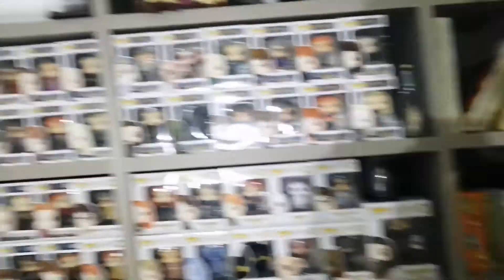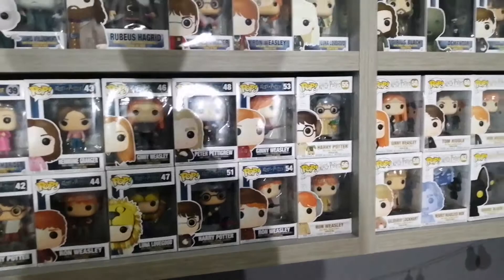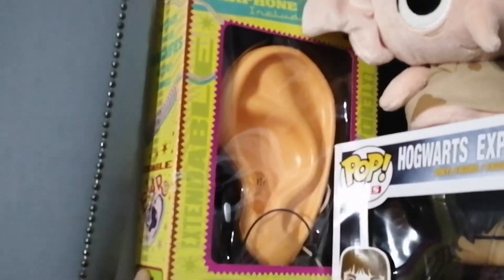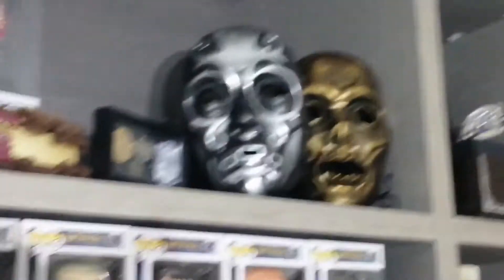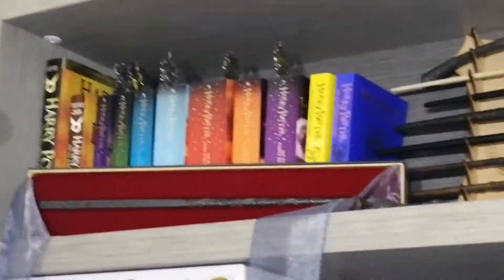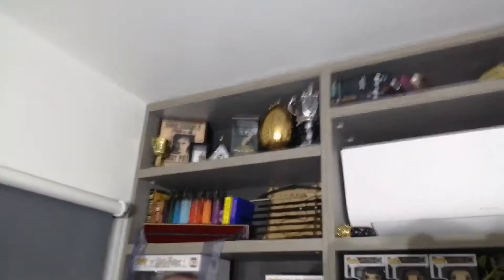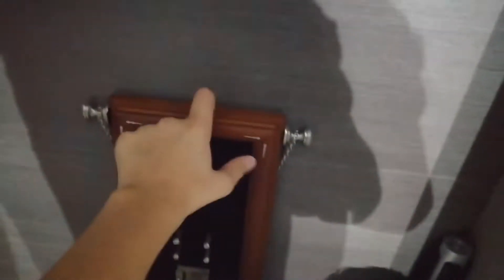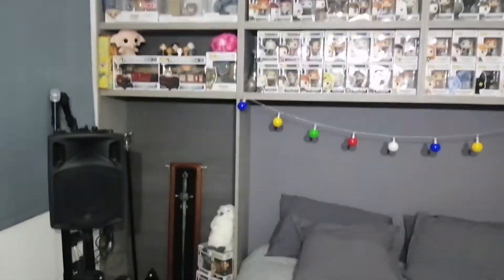HUGE HARRY POTTER COLLECTION TOUR!!!!